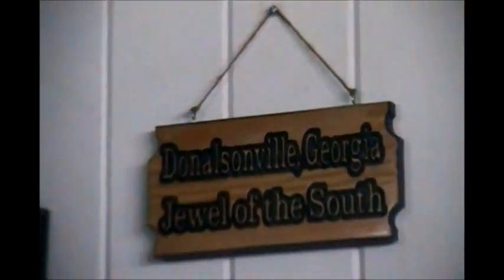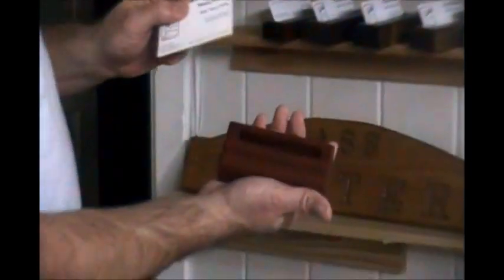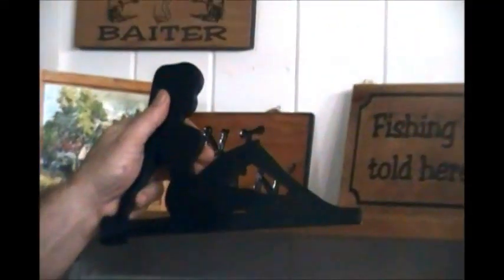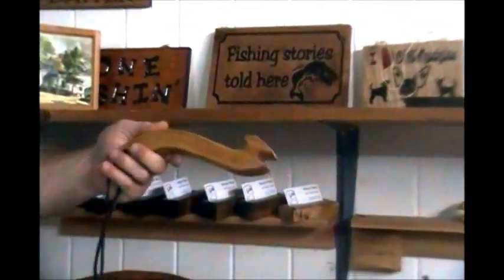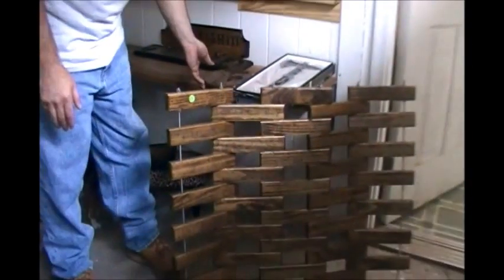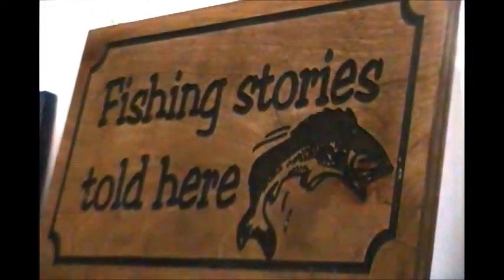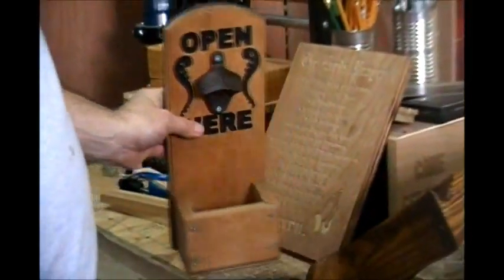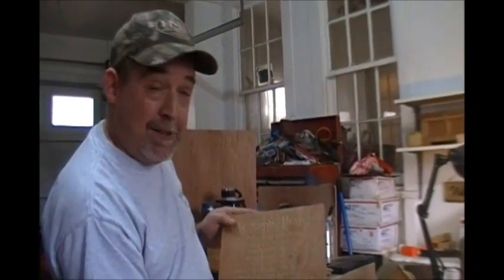Peccys Place 2 - Some of my small projects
A short  video of a few different small things I make. I figured who am I to tell you how to make things if I don't show you what I've done.